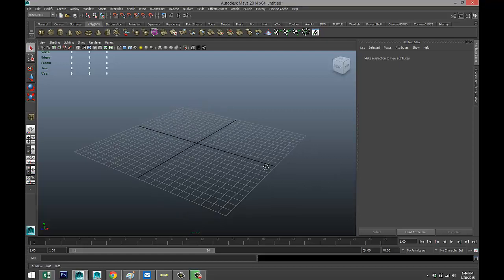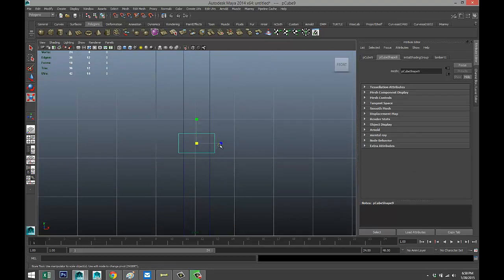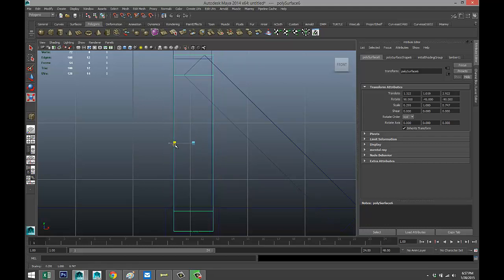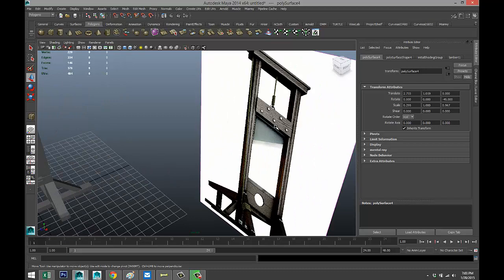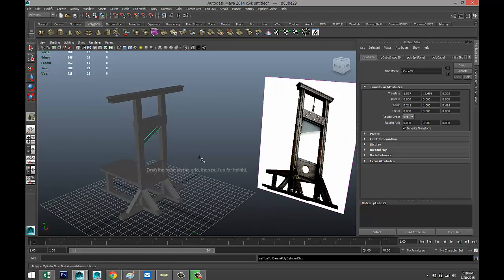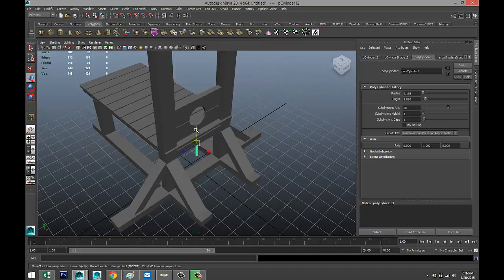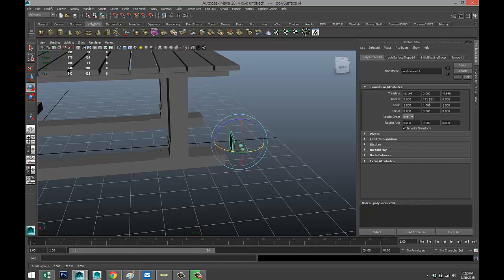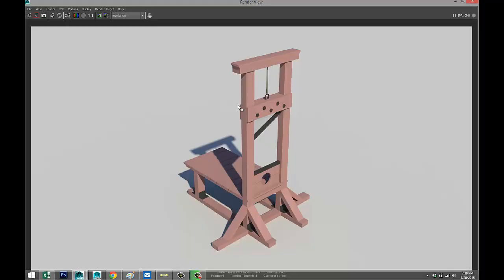Maya tutorial : How to model a Guillotine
In this 3D modeling tutorial I will show you how to model a French Guillotine

If you are interested in buying this model, it's available for sale.